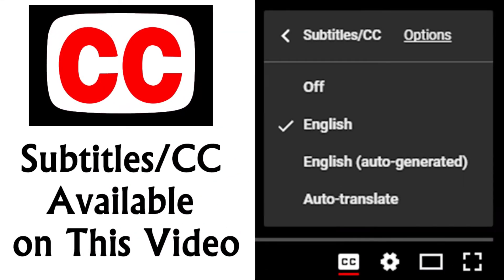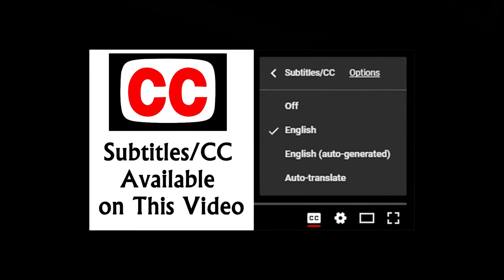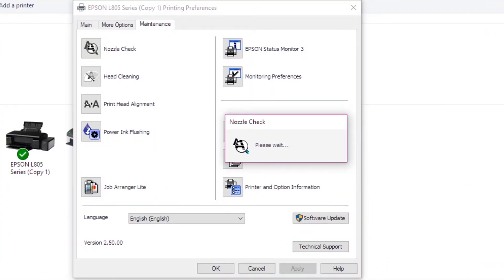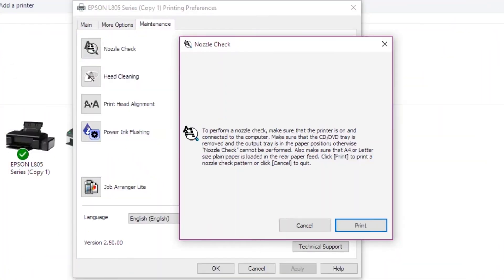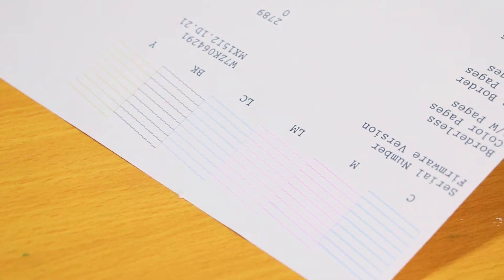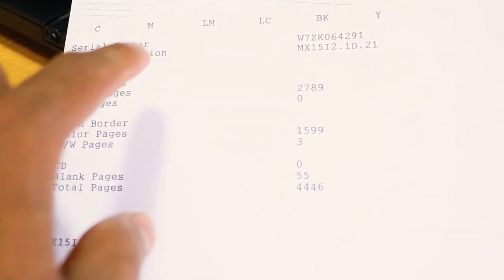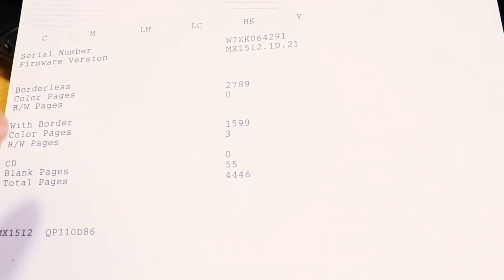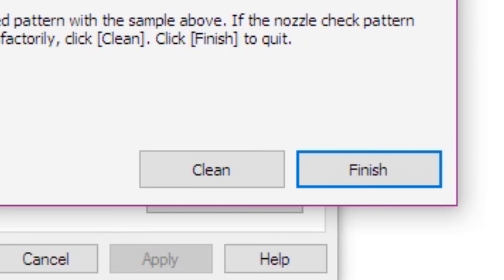Epson L805 Nozzles Check | Printer Maintenance | How to Check Nozzles Issues | DESHAN TECH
Hello Friends, Welcome to  the  DESHAN TECH YouTube Channel.

  * Why printer make bad print quality?
  * Why colors are bad on printout?
  * Why prints are liner?
  * How to fix the color problem on printer?
  * How to get a Nozzle report?
  * How to analyze the Nuzzle Report?
  * How to clean Pinter Nuzzles?

And many more Knowledge.

මගේ කලින් වීඩියෝ  ලින්ක් පහළ තියනවා. ඒවත් බලන්න.

SETUP A NEW PHONE SINHALA | REALME C11 SETUP (part 2) | HOW TO SETUP NEW PHONE | SRI LANKA 2021

SLT BILL PAY SINHALA 2021 | HOW TO PAY SLT BILL THROUGH INTERNET | BILL PAY FROM MOBILE PHONE 2021

For Future Updates and new Tech News